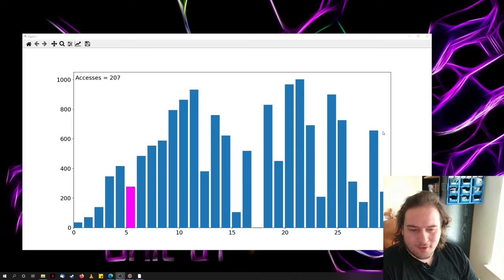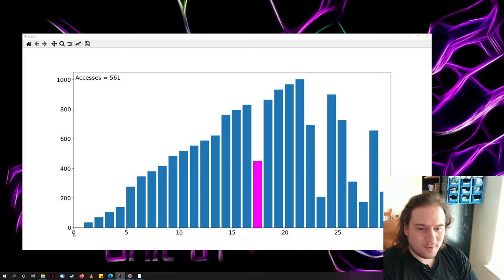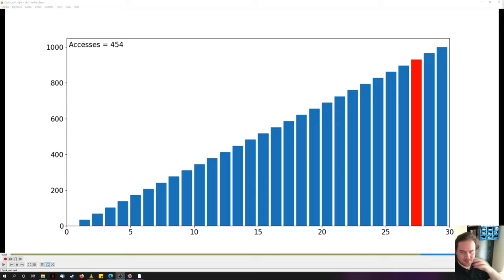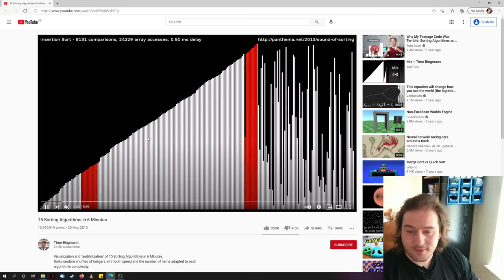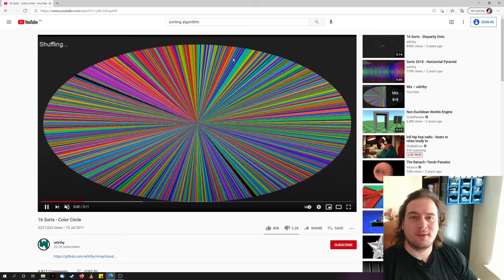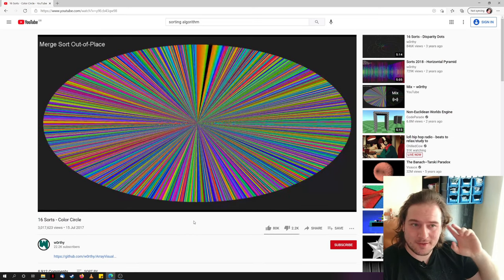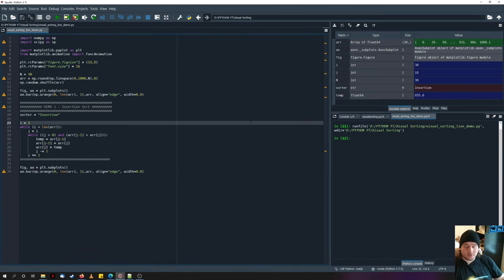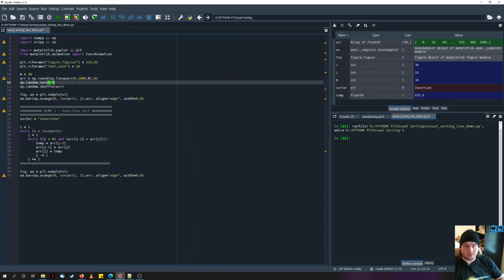Visualizing sorting algorithms in python (tutorial): Part 1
This video series shows how the Python programming language can be used to generate movies that visualize the steps taken by algorithms

In particular this multi-part series will look at generating the array accesses taken by two sorting algorithms, the insertion sort and quick sort. It will include an audio generation part that will allow the user to "hear" the sound of sorting.

This video is aimed at undergraduates or anyone interested in STEM subjects or python.

Part1:

Creating a plot of the unsorted and sorted data using both the insertion sort and quick sort

Creating a class that tracks the state of the data during the sorting algorithms. We then generate an animation of the sorting algorithms and create a movie from the animation (using FFMPEG)

Generating smooth sounding audio that represents the data been accessed by the algorithms and then combining this sound with the previously created movie!